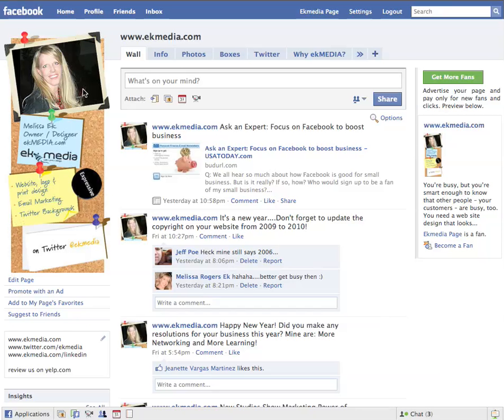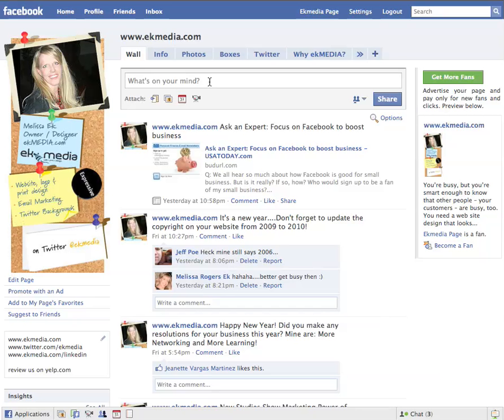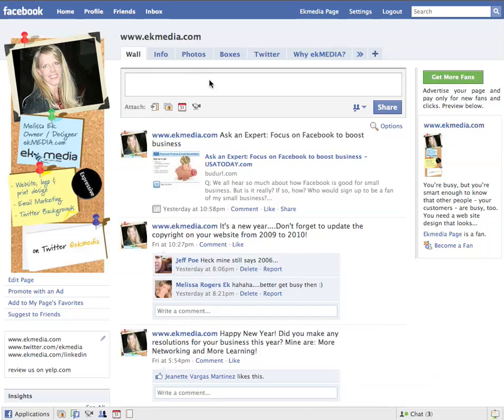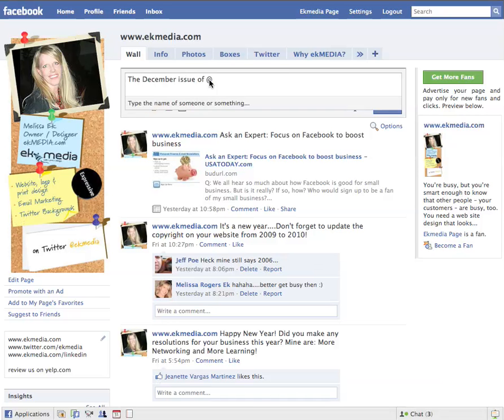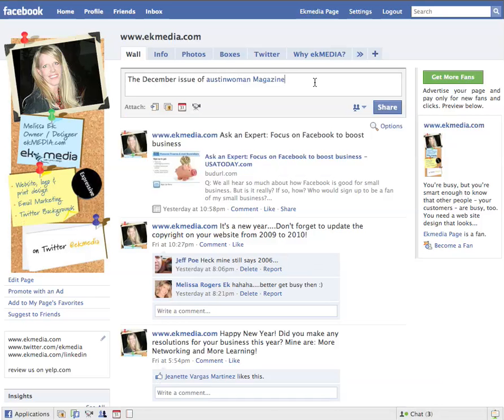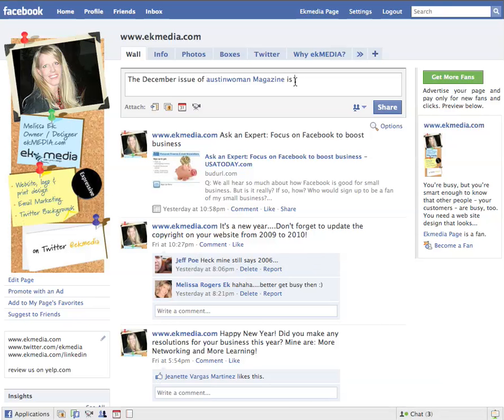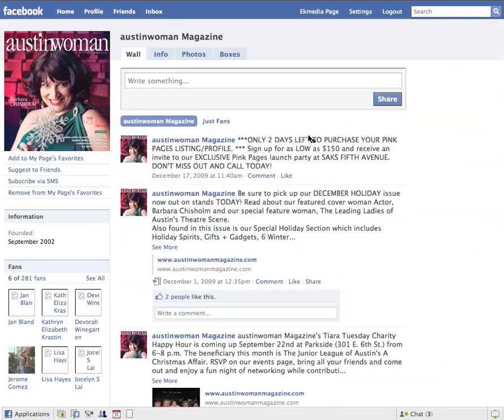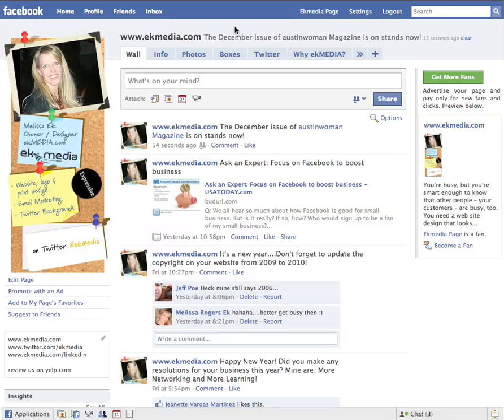Using @Mentions in your Status Updates in Facebook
This video will show you how to use @Mentions in your Facebook status update. The @Mention created a link out of the page, group, event or friend that you type into your status update. A great way to make your update viral.